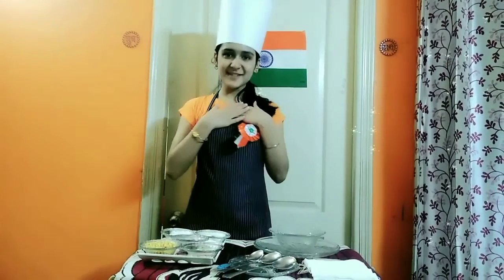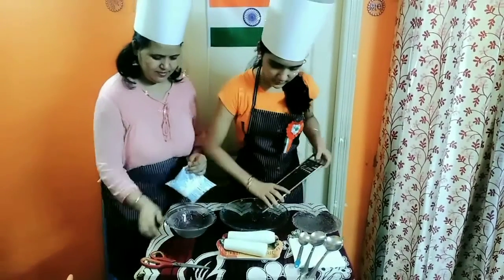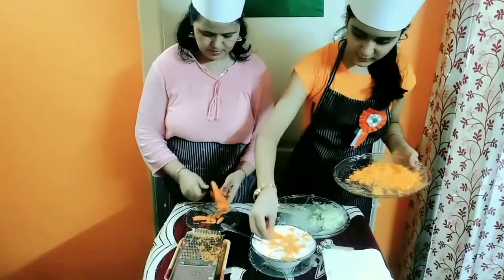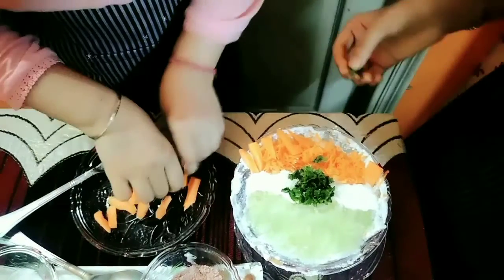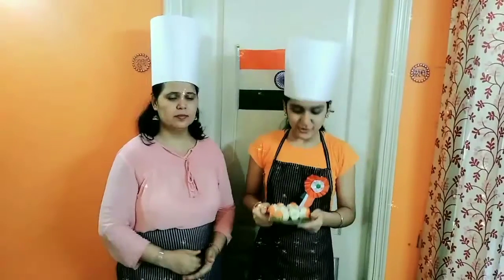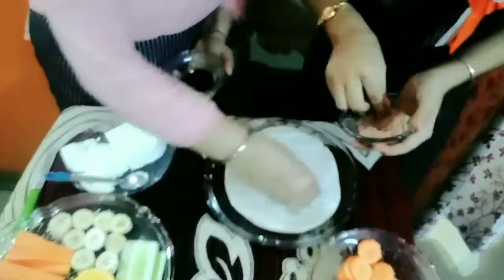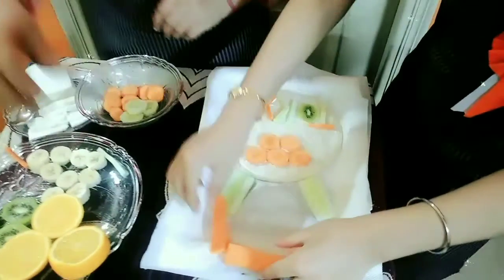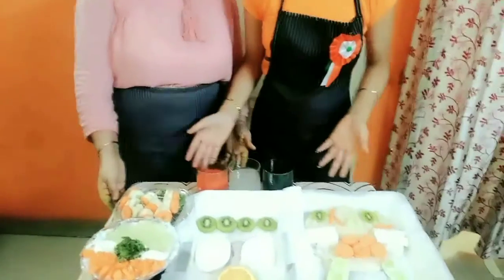Tri-colour platter | Fireless Cooking | Olympics Theme | Award Winning Recipe | OTT PK | Subscribe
We made tricolour 🇮🇳 dish for our school competition. We are sharing the details below:

We made 3 🇮🇳 dishes which are:
1st Dish - Tri-color Raita
2nd Dish - Tri-colour Trifle
3rd Dish (Main Dish) - Olympic Theme Tasty Paneer Kulcha (OTT-PK)

We won the Second Prize in the Inter-House School Competition on the occasion of India's 75th Independence Day 🇮🇳.

Thank you all your kind support and encouragement.. 🙏